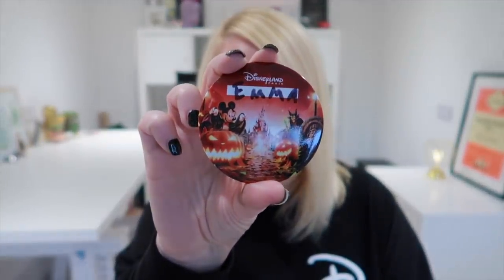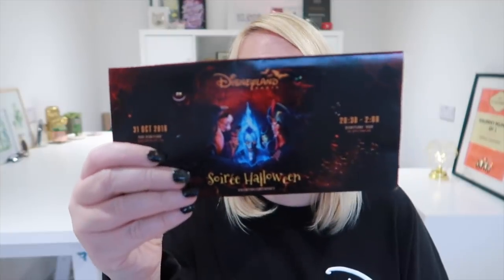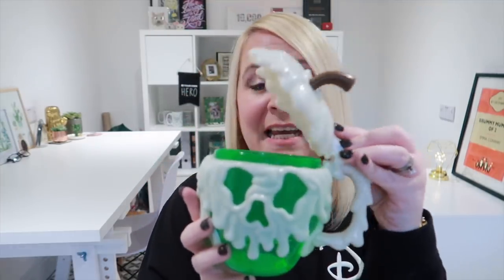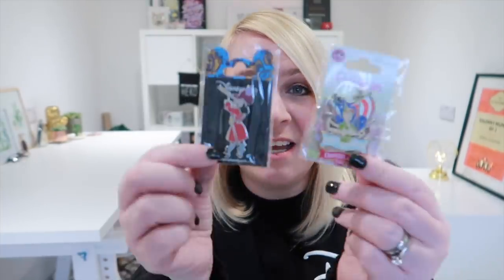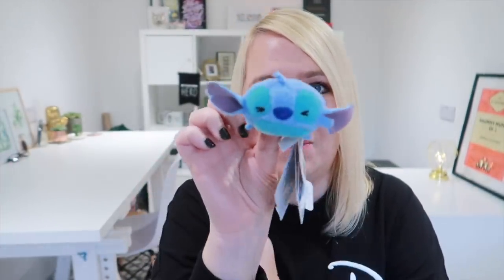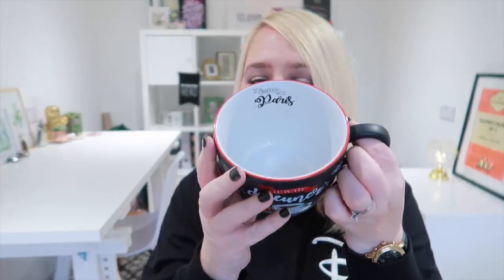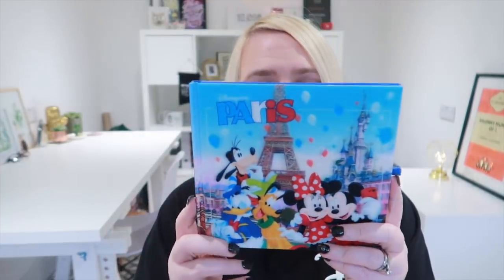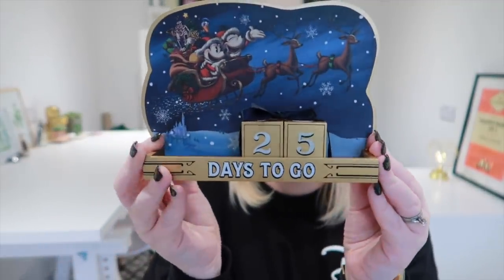HUGE DISNEYLAND PARIS HAUL 2018!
⭐️Here is all the stuff we bought in a HUGE Disneyland Paris Haul!

OPTIMUS TALENT / FAO brummymummyof2
LONDON
NW26 9NA

I’m Em a UK based parenting blogger and YouTuber. With two small children. Chatting about the things I love, the places we go and the crap I buy! Married to Stephen who hates being on camera. I also live with Lucy the worlds worst guard dog and Anna the murdering guinea pig.